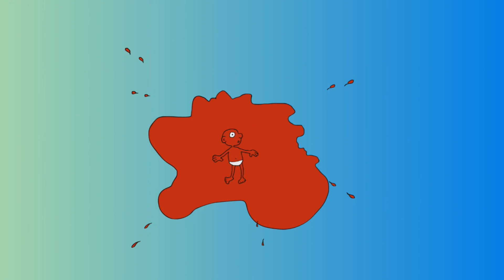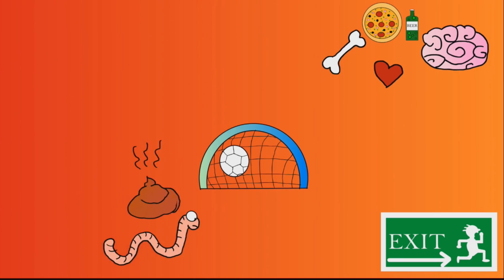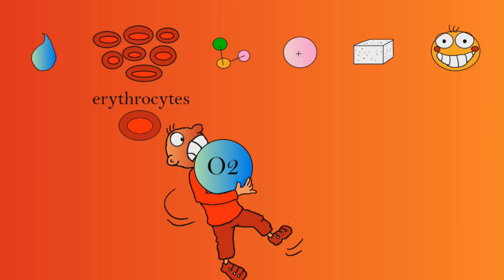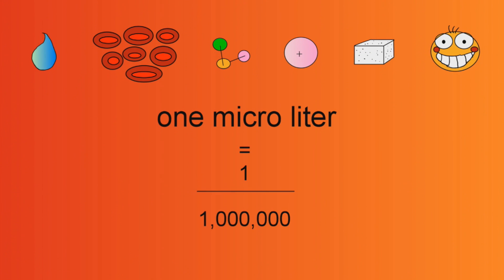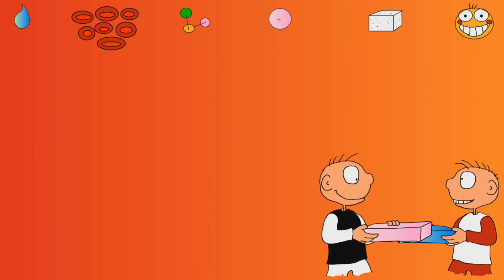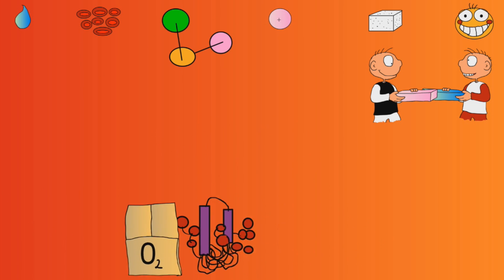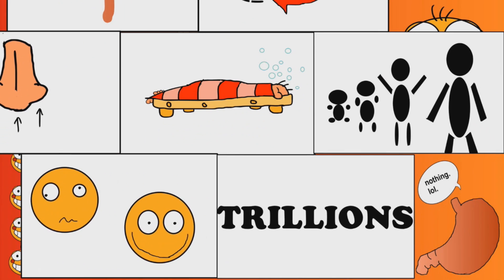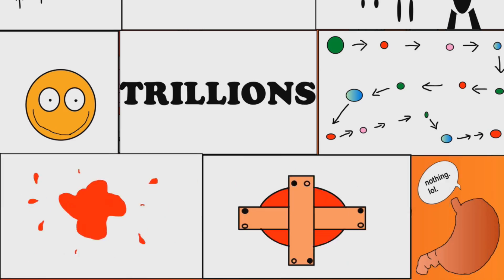What Is Blood Made Of?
Learn more about the composition of blood- erythrocytes, water, white blood cells, platelets, glucose, hormones and proteins. Find out more about the importance of hemoglobin in oxygen transportation and how all the components of blood work together to keep your body healthy.

Maria made the animation :)